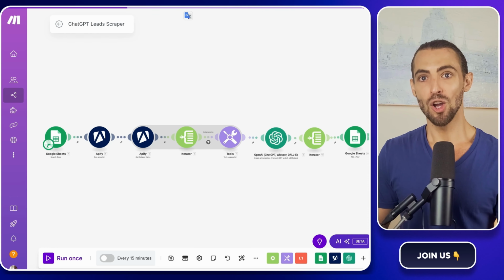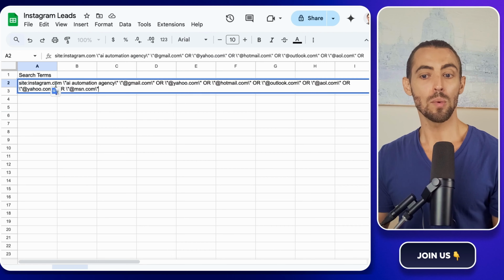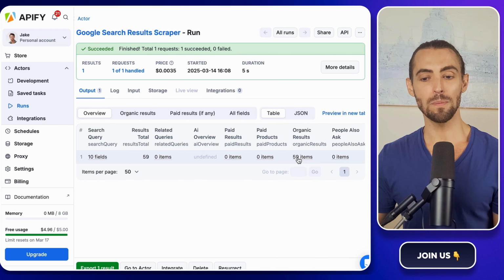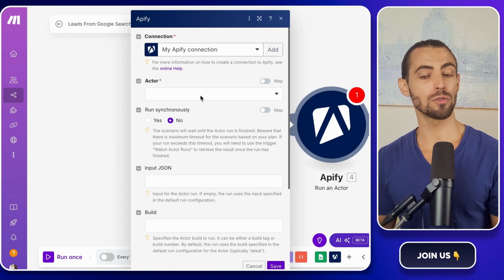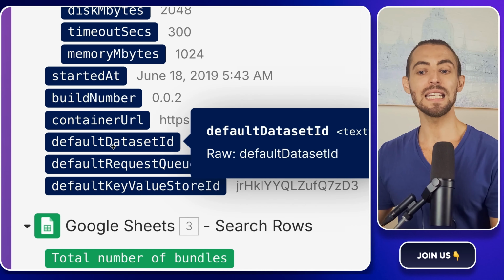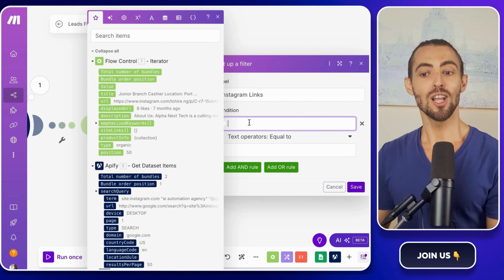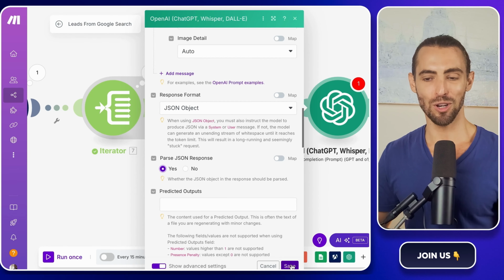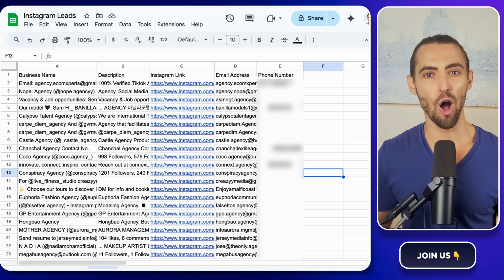How I Generate FREE Leads Using ChatGPT in 2026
In this video, I show you how to supercharge your lead generation using ChatGPT.

This system leverages AI to automate the collection and organization of business leads, transforming simple search terms into highly structured and actionable contacts.

Key components include:
== Google Search for sourcing leads
== Apify for efficient web scraping
== Make.com for building seamless automation workflows

I guide you through setting up the automation step-by-step:
== Google Search for manually finding leads by targeting specific sites.
== Apify to scrape selected search results efficiently.
== ChatGPT for converting lead data into structured JSON.
== Iterator in Make.com for breaking down JSON into individual records.
== Google Sheets to store and organize your final lead data.

With this AI-powered system, you can effortlessly automate your lead generation, allowing you to focus on converting leads to clients.

If you want to streamline your business processes with AI while maintaining quality and engagement, this tutorial is for you.